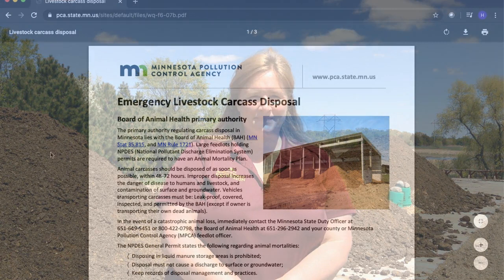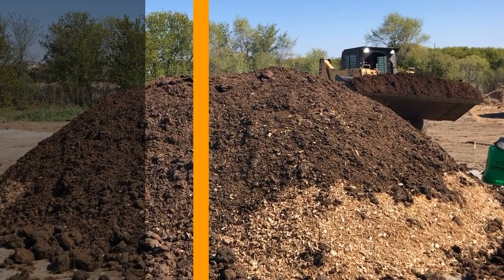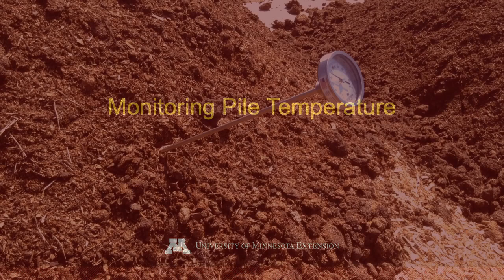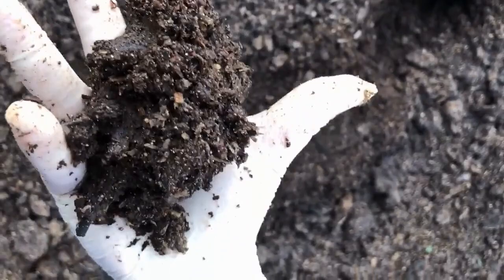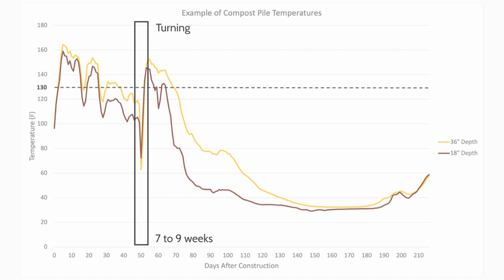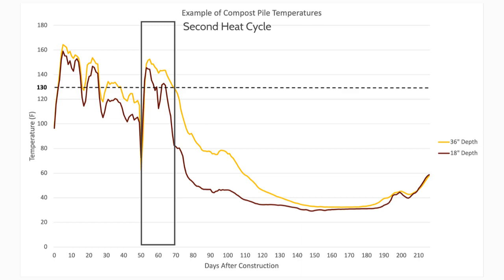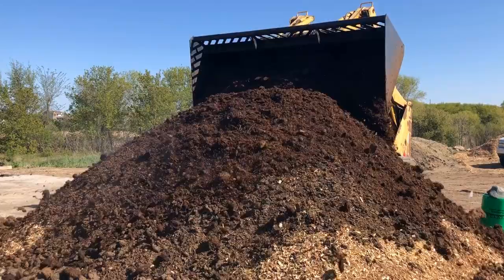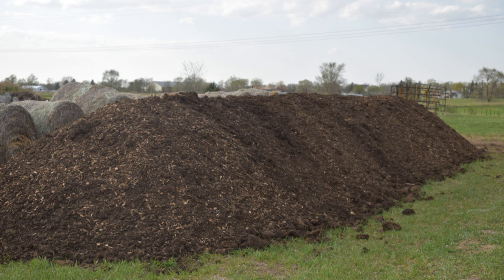Managing a Horse Carcass Compost Pile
Horse carcass composting can serve as a feasible alternative to rendering, burial, and cremation when managing mortalities on horse farms. In this video, we demonstrate how to turn over and manage a horse carcass compost pile. This video is the second of a four part series on composting horse carcasses. For more information on horse carcass composting

Funding for this project was provided by the Rapid Agricultural Response Fund, established by the Minnesota Legislature and administered by the University of Minnesota Agricultural Experiment Station.

Special thank you to the horse owners who graciously provided their horses to further education and research on horse carcass composting.

The horses used in this video were euthanized for untreatable medical conditions.